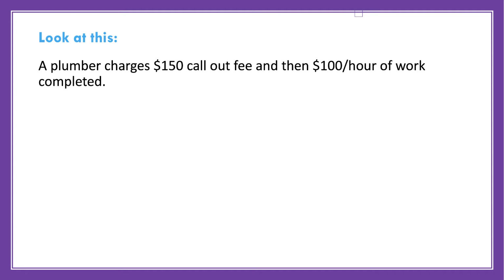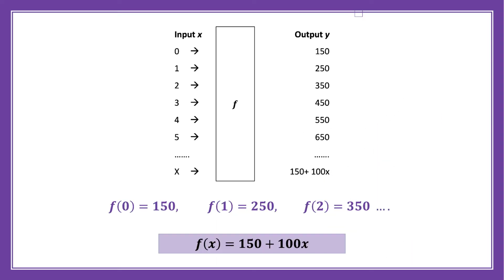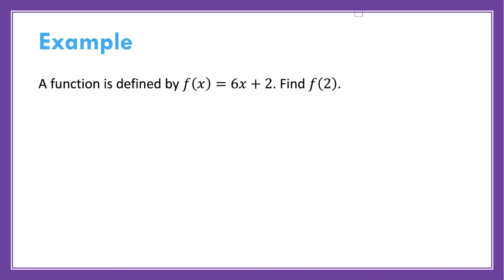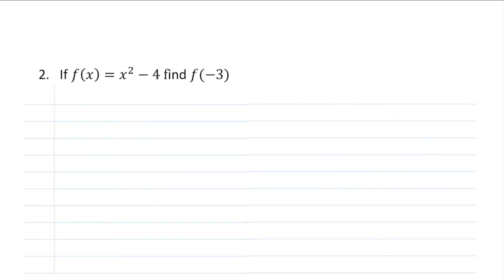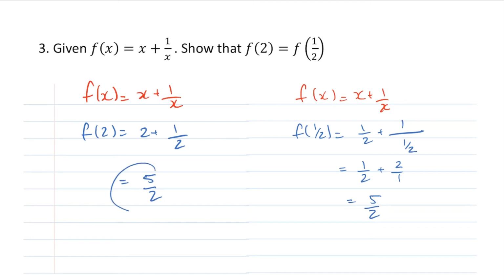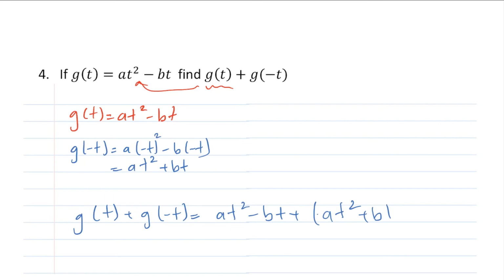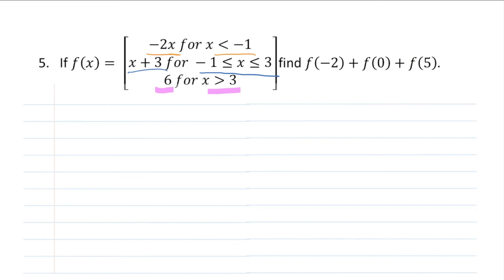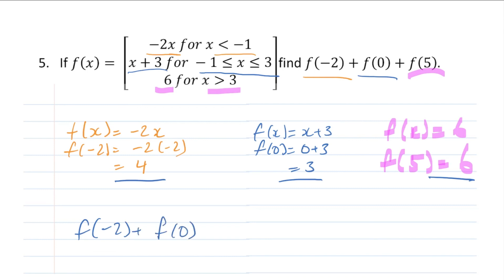What is a function? | Function notations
This video will provide you a more detailed idea of functions and its notations and will also go through a few guided examples with you.

If you have any questions or suggestions for what you would like to see more of please leave a comment below and I will try to answer as many questions as possible. If something doesn't make sense please let me know and I will be happy to clear it up for you.

Free practice worksheets and past paper examples will be uploaded onto our website shortly.